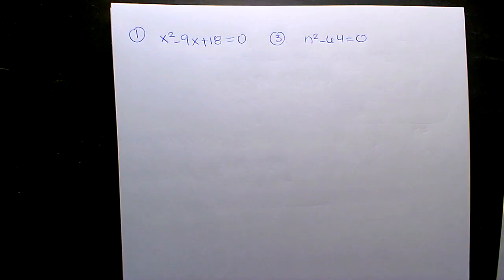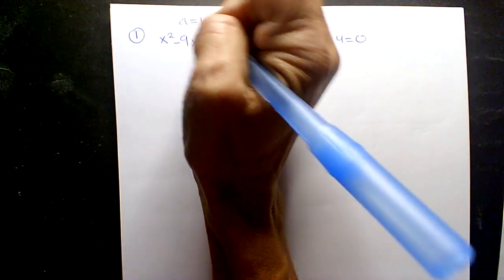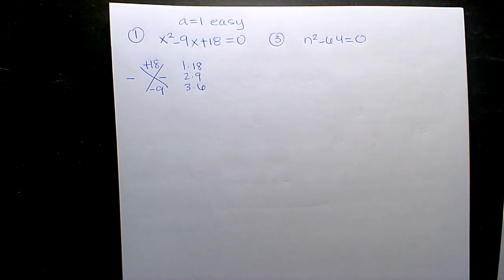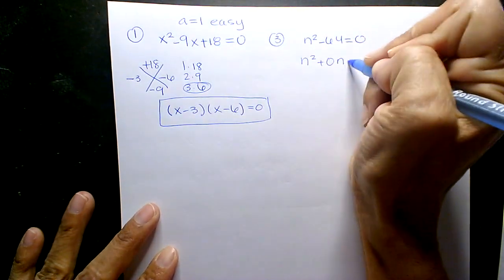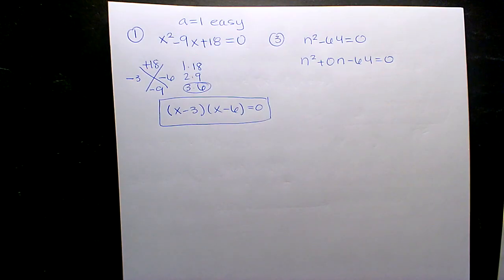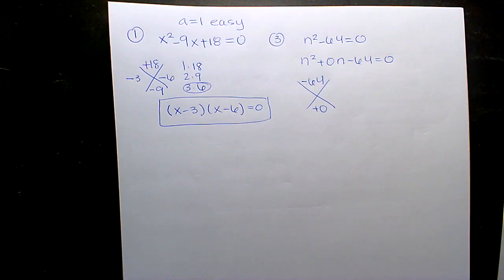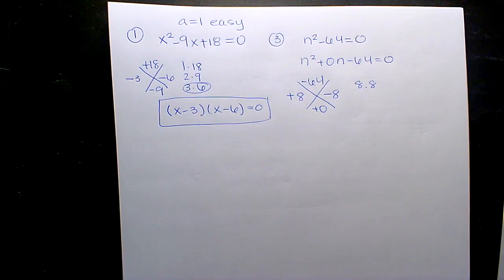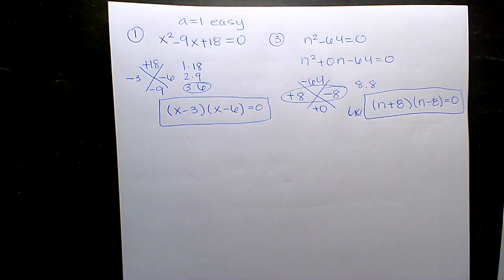10.17.25 im2 #1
factoring when a is not 1